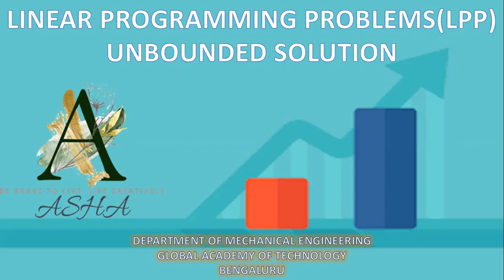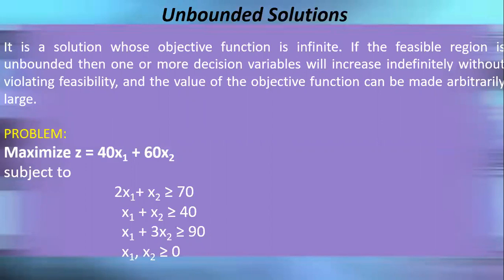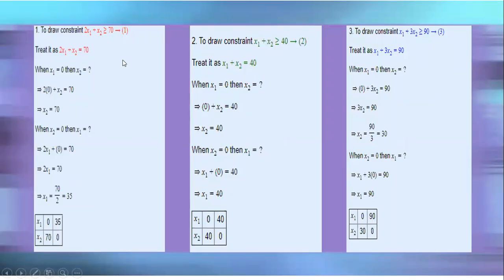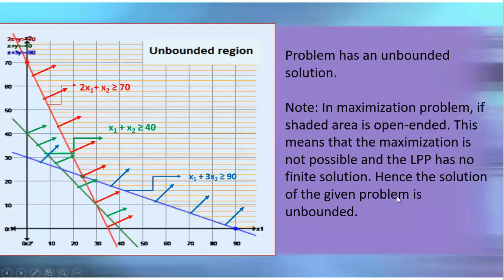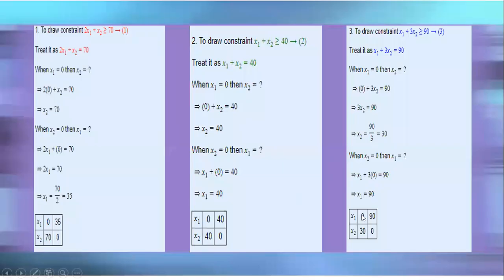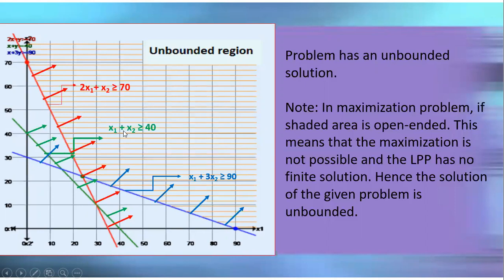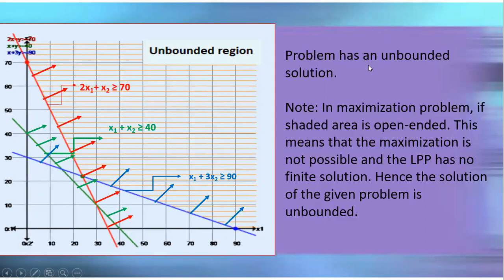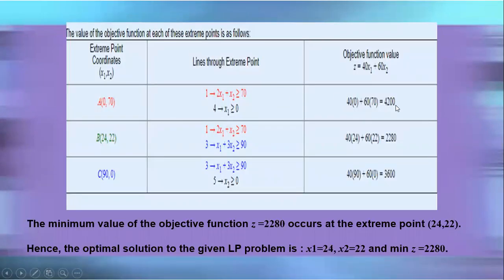Lecture 4 LPP Graphical Unbounded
LPP
Graphical
 Unbounded